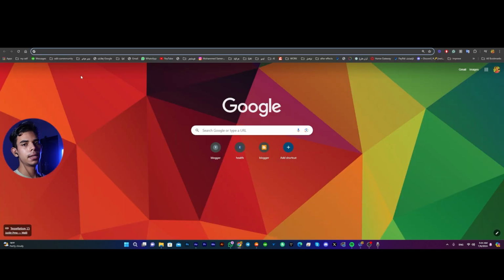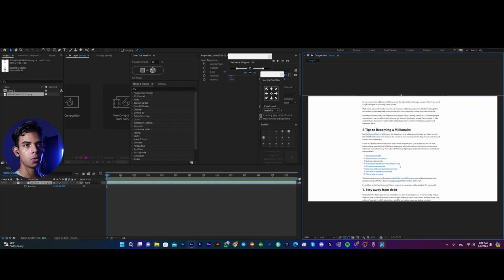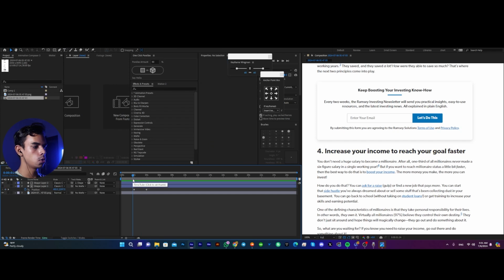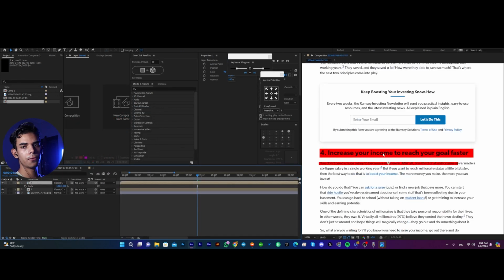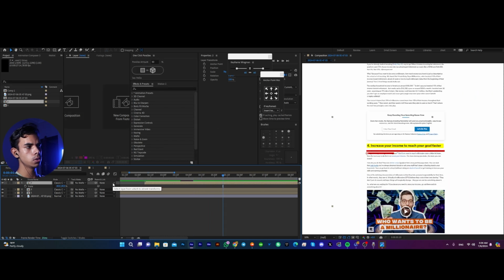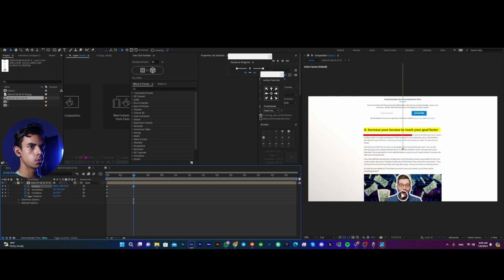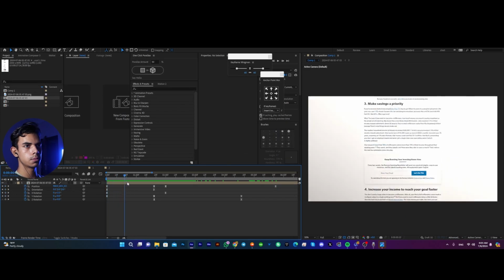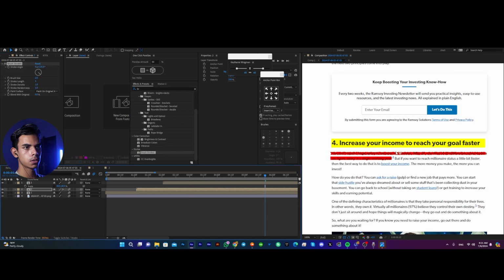3D page highlighting on AE , EASY tutorial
How to make 3d look on after effect for page
and how to highlight the text by easy way
and how to make brush  effect